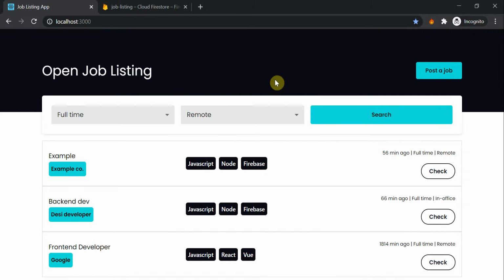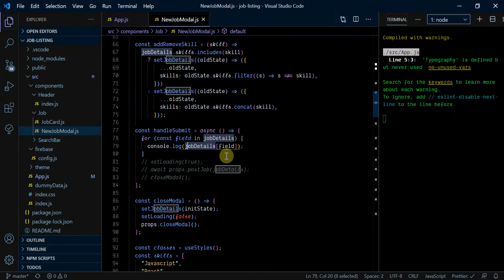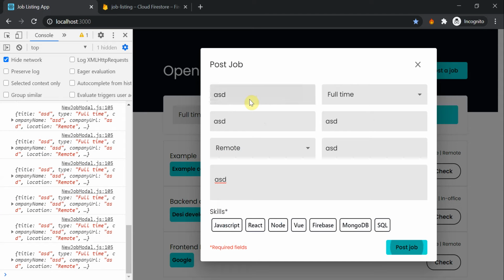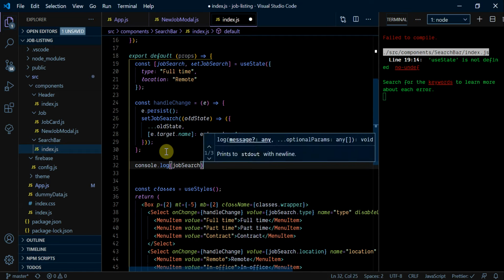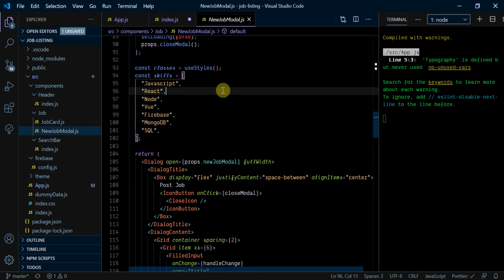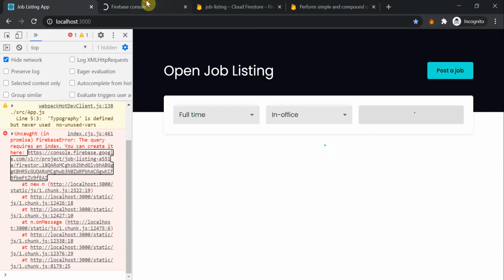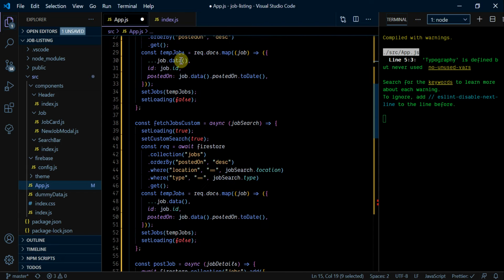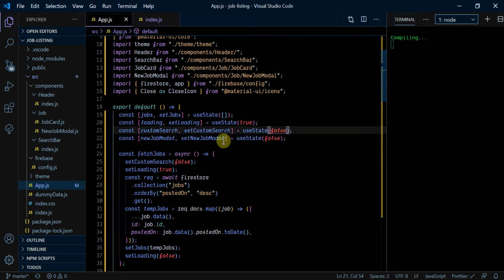Job Listing App | React js project (Hooks, Material UI, Firebase) - Part 13